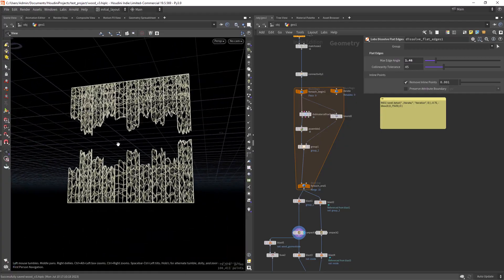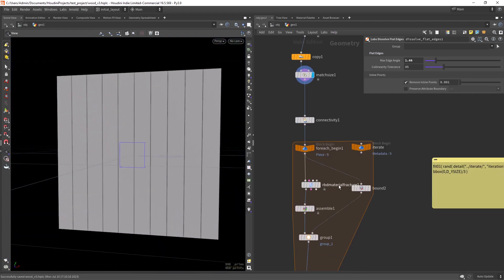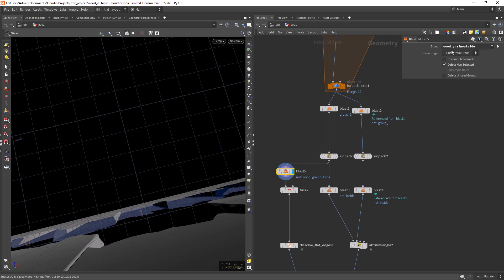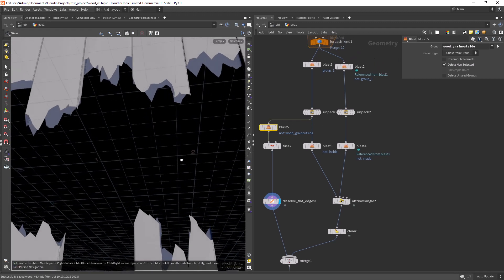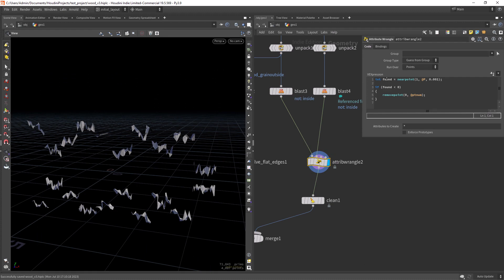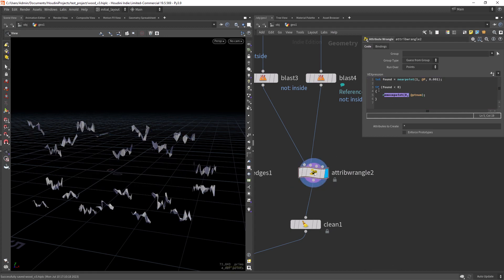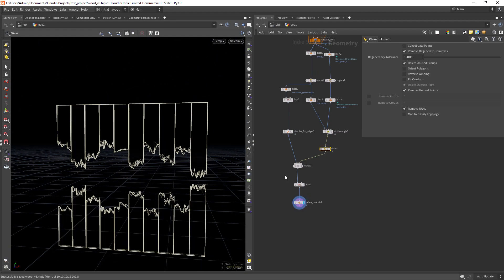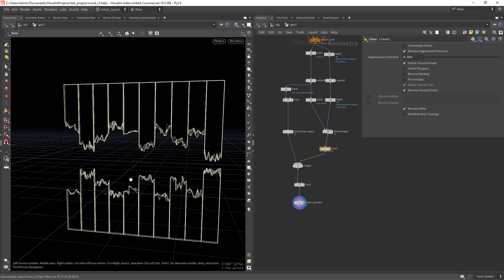Cleaning fractured geometry in Houdini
In this video I walk you through the process of cleaning fractured geometry in houdini, in a very simple setup.